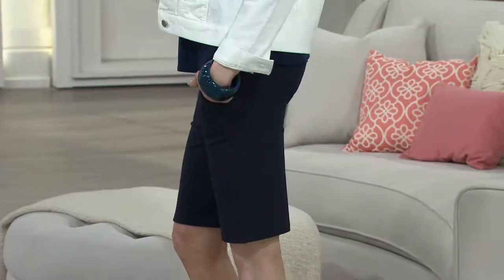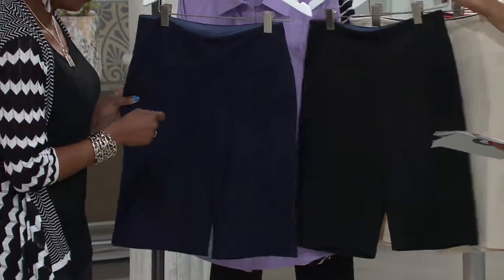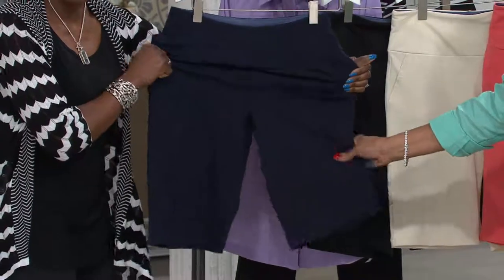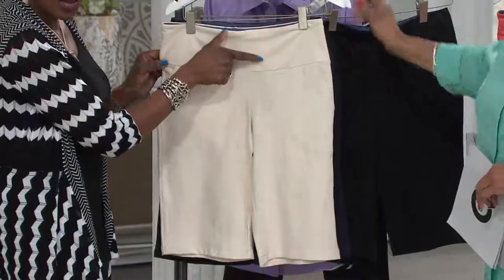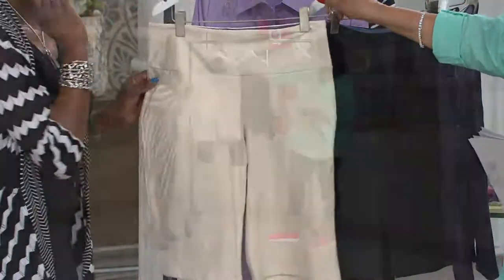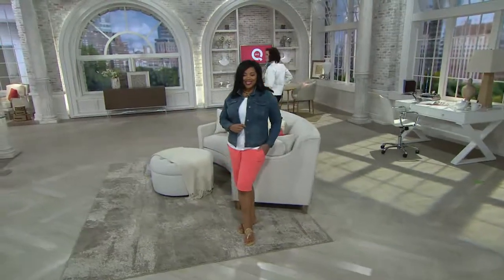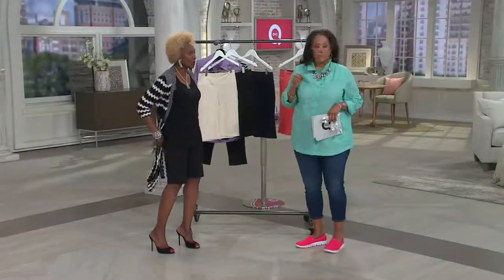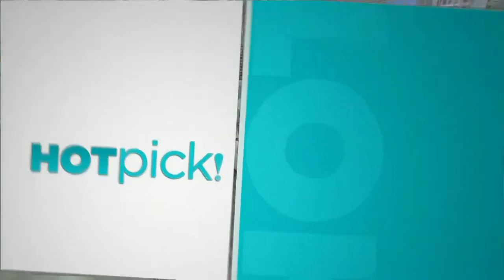Women with Control Petite Tummy Control Bermuda Shorts with Leah Williams